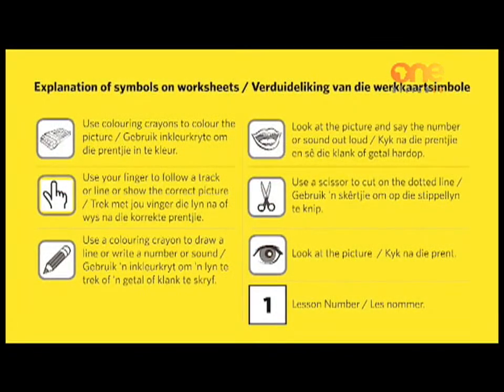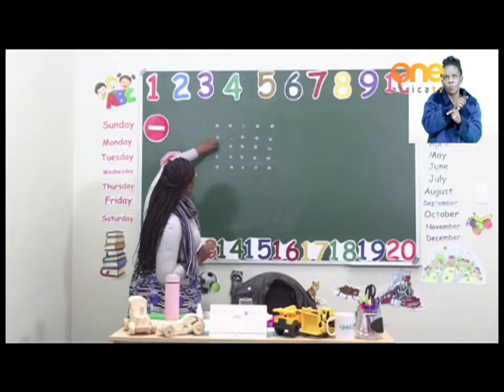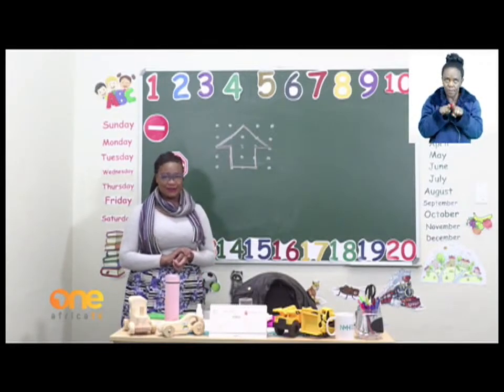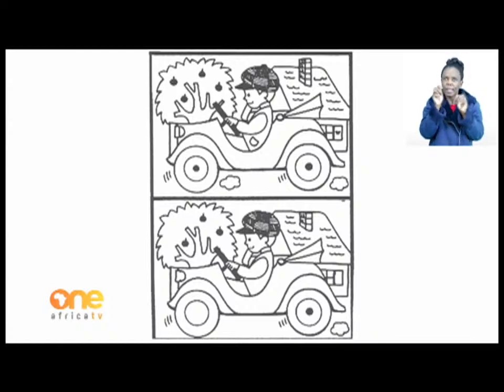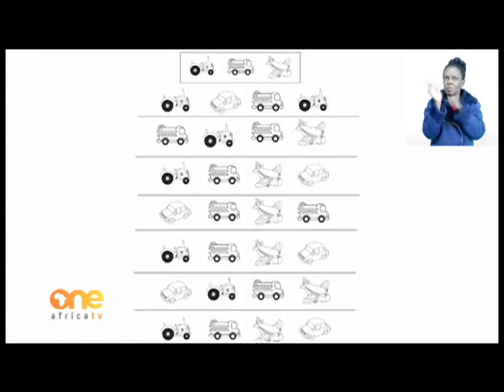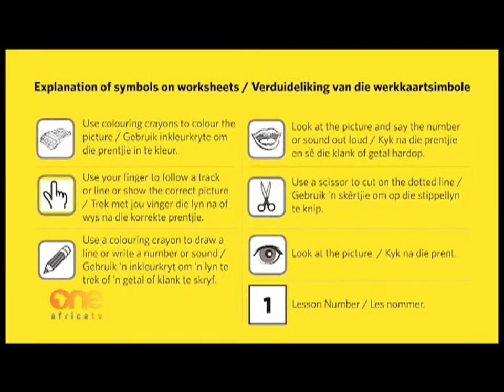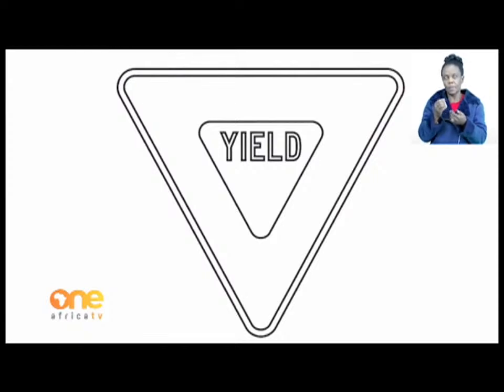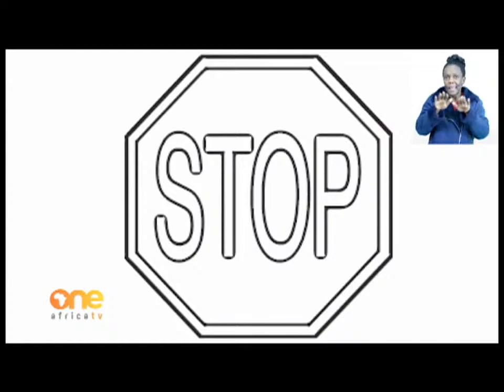LearnOnOne | Gr 0&1 | Preschool Kids (Differences & Similarities/ Road Signs) | Content by My Zone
LearnOnOne | Gr 0&1 | Preschool Kids (Differences & Similarities/ Road Signs)